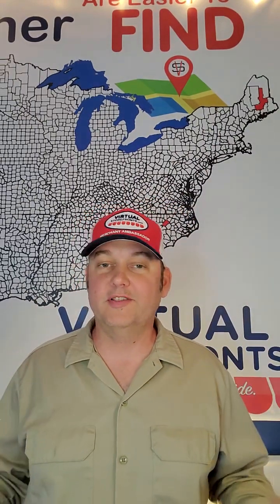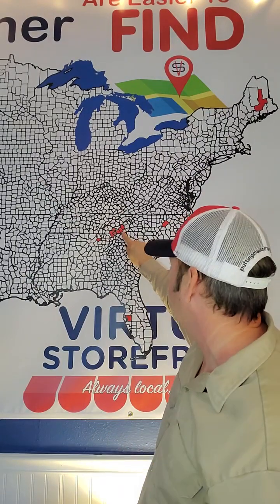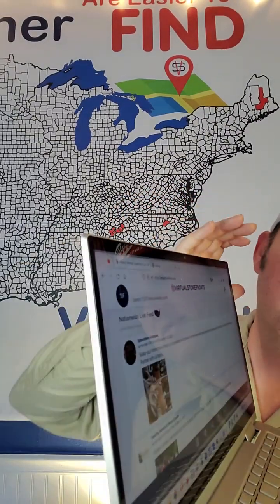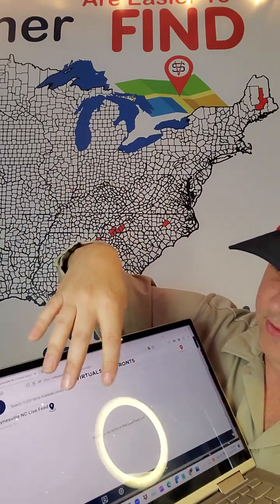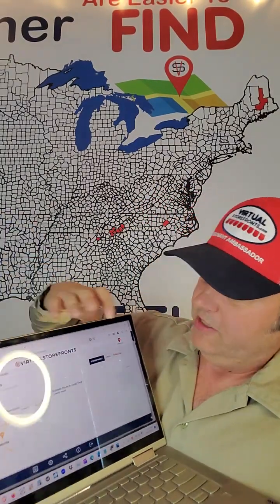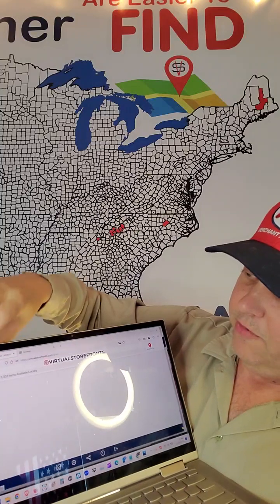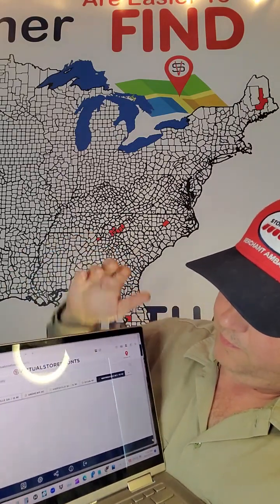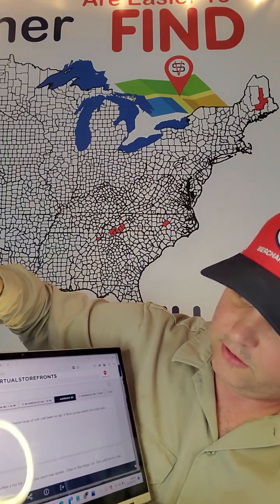Waynesville NC Live Feed Launch - This Town Needs A Live Feed 01.010 - 2023 OCT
After 2 years perfecting Storefronts in our Pilot, our new offer finally makes Storefronts available across the country - you are invited to join with your business or organization - everything you need to know is

and we will launch a Live Feed in your town and give you a shout out on "This town needs a Live Feed!"